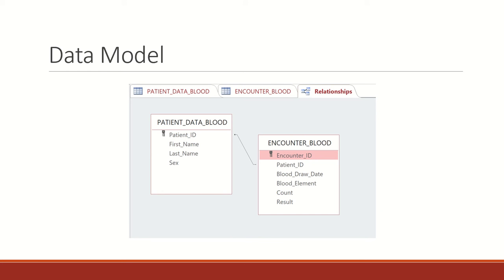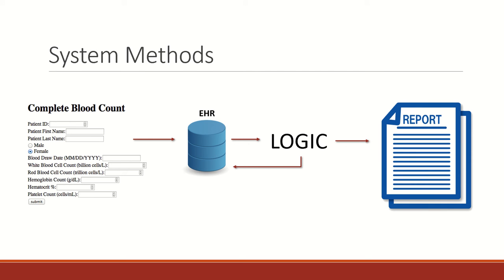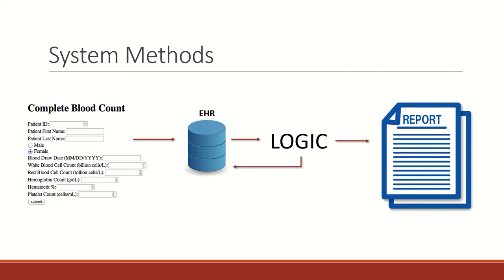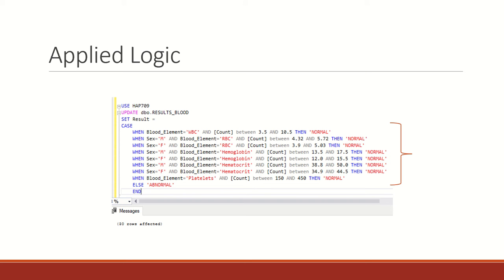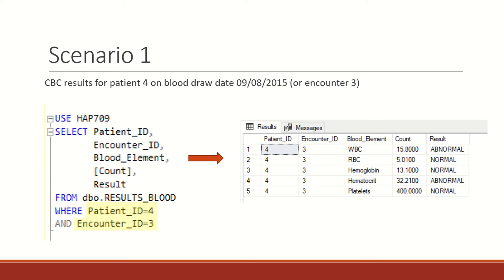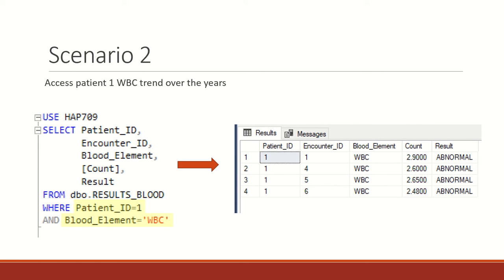Complete Blood Count- Clinical Decision Support System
Presentation by Taylor Galownia.